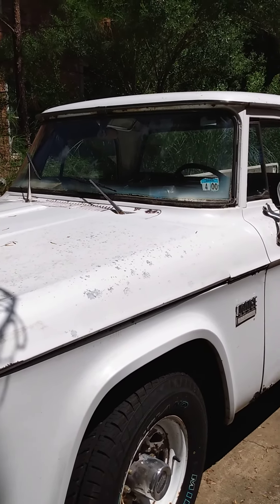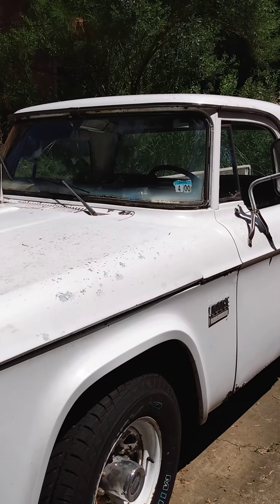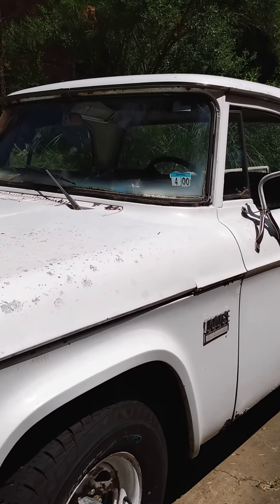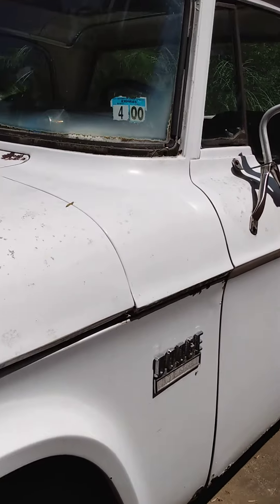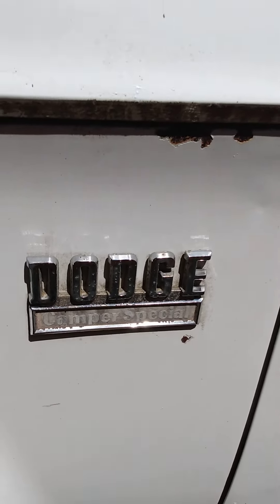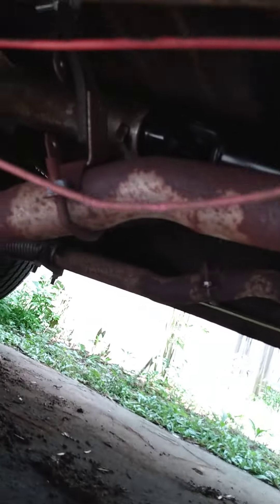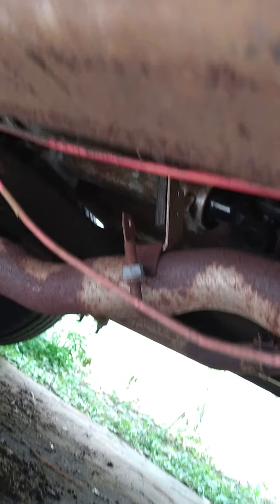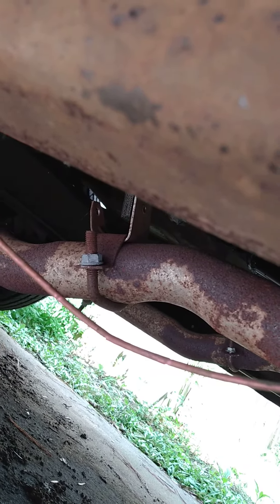New drive shaft, ready to drive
New driveshaft installed, short video in between other projects. Camera man said it was too hot to go outside. 0 to 60 attempt coming soon